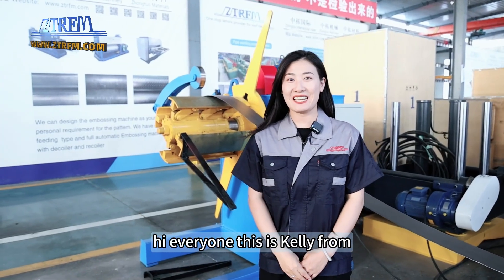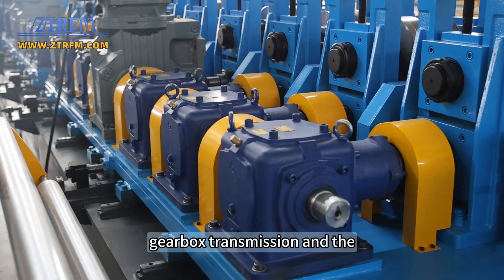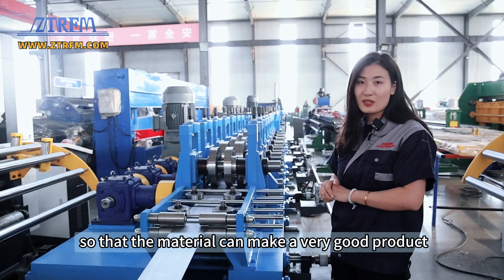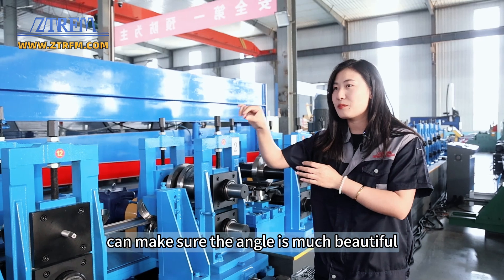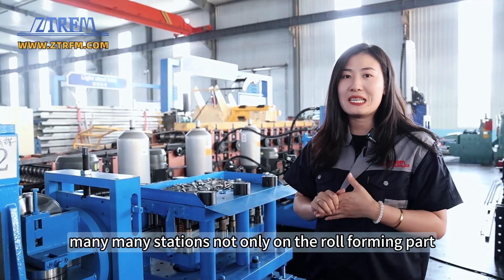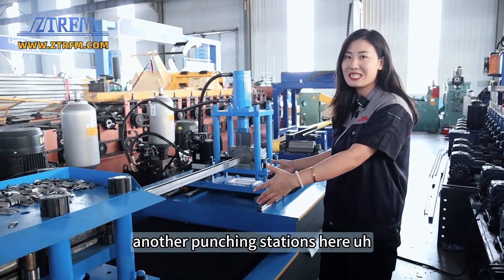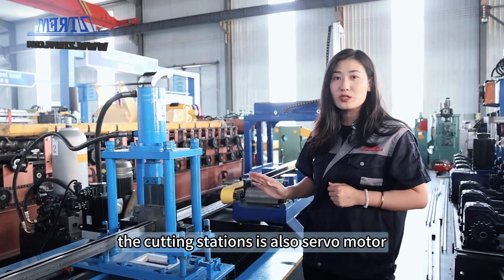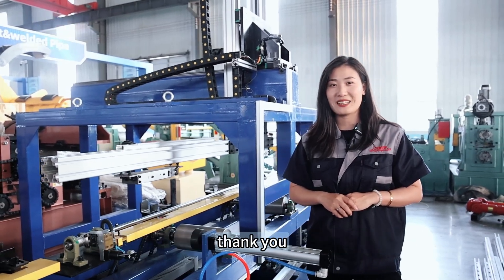ZTRFM Full automatic struct channel roll forming machine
Main features of the ZTRFM Full automatic struct channel roll forming machine:
1. Gearbox transmission.
2. Flying punch after roll forming which can guarantee the high precision of the holes.
3. Flying shear.
4. Automatic changing size.
5. Automatic stacker.

Other machines that we can supply:
1.Trapezoidal sheet roofing panel roll forming machine
2.Corrugated sheet roll forming machine
3.Step tile/Roof tile roll forming machine
4.Floor deck roll forming machine
5.CZ purlin roll forming machine
6.Light steel stud and track roll forming machine
7.Main Tee Cross Tee bar roll forming machine for ceiling
8.Highway guardrail roll forming machine
9.Embossing machine
10.Cut to length machine
11.Other related machines which are support customization
Company name:Cangzhou Zhongtuo Roll Forming Machinery Co.,Ltd